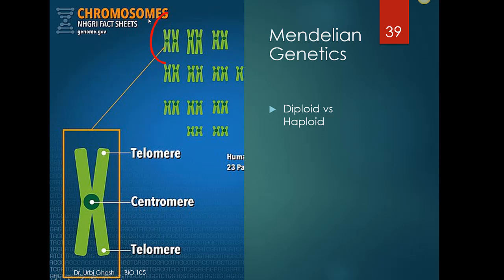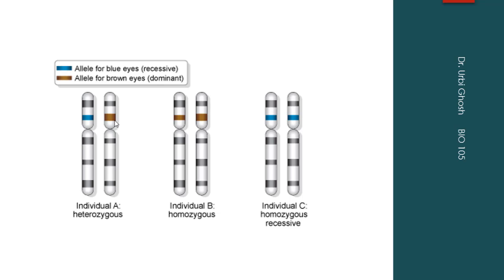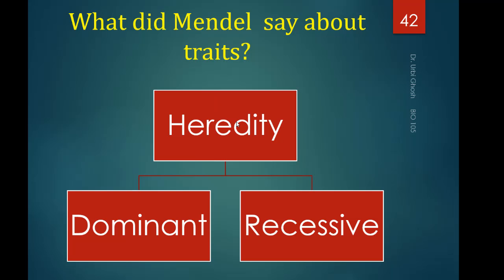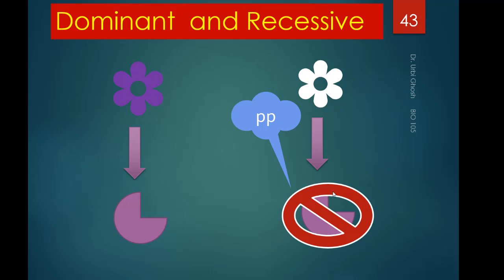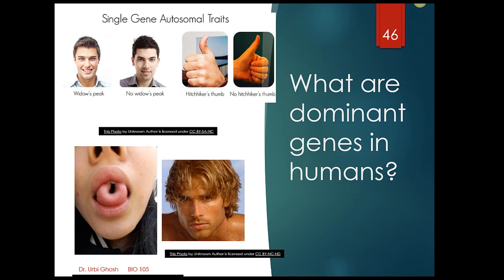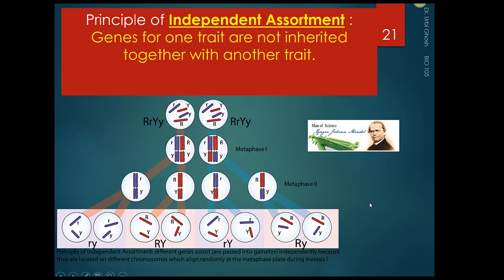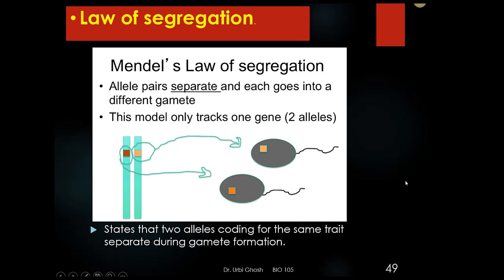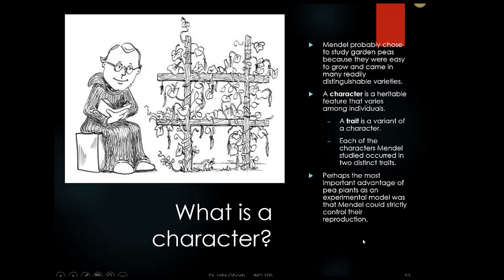Chapter 12 Mendelian Genetics part 4